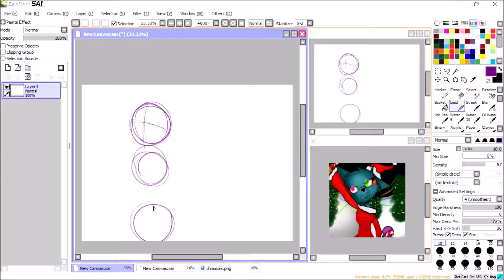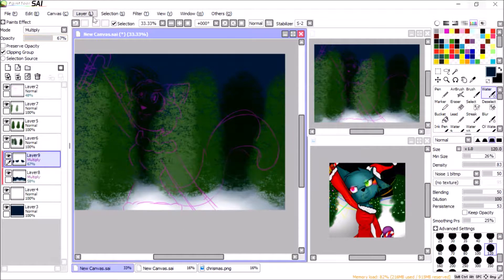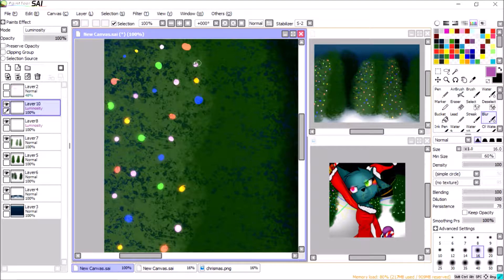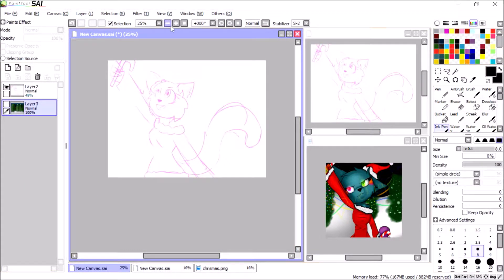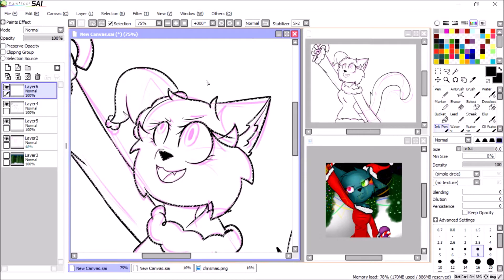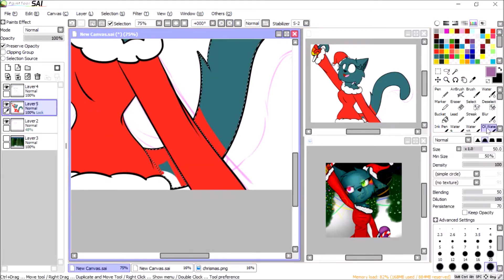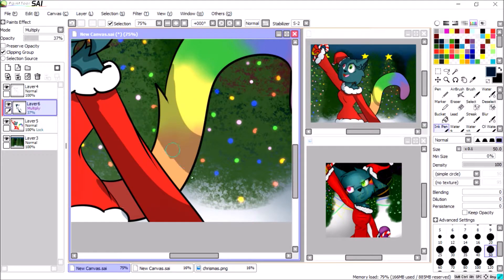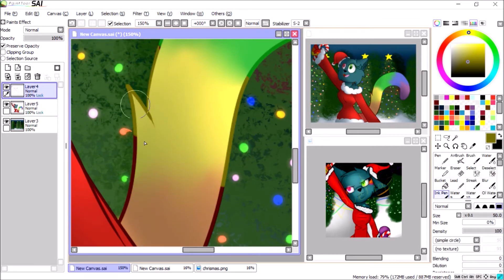Carol of the bells redraw 2018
Merry Christmas every body thank you to all the people who supported me and to a year of improve

character-Bluetrap

music- Mii theme and Carlo of the Bells by Transiberian Orchestra